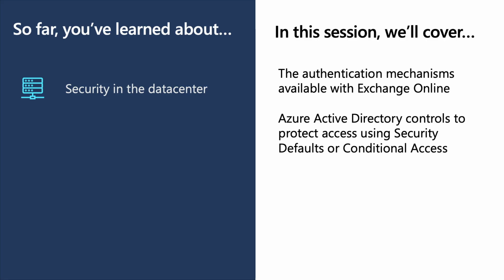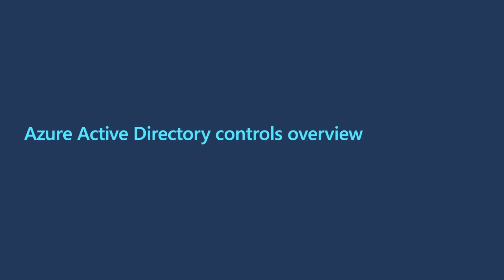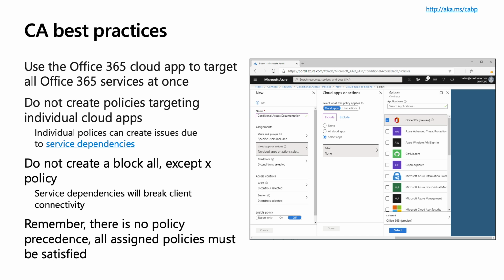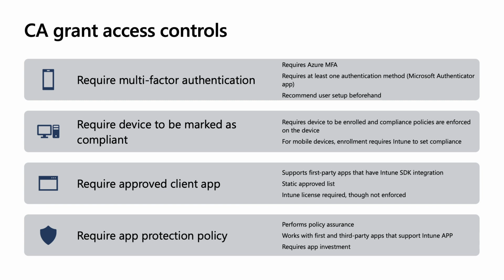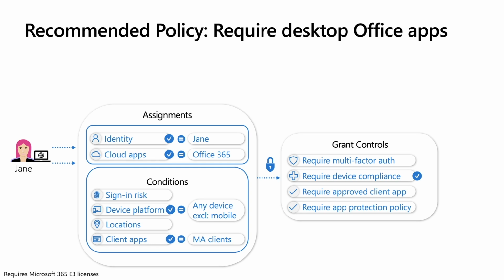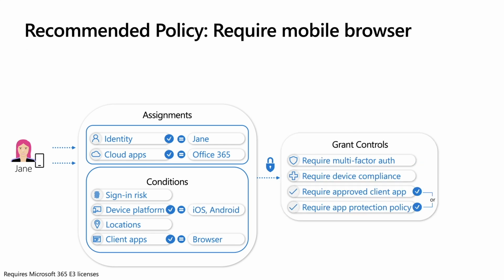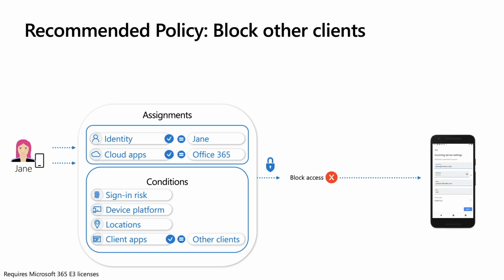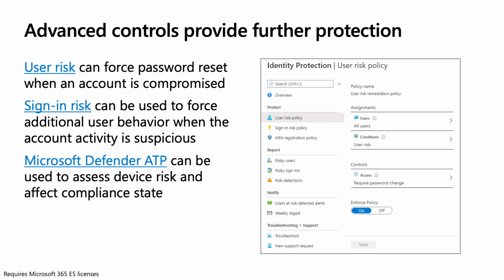Protecting Microsoft Outlook with authentication and authorization controls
Learn about the authentication mechanisms available with Exchange Online and how Azure Active Directory provides authorization mechanisms, like Security Defaults and Conditional Access, to ensure only the trusted users and devices get access to your Outlook data.